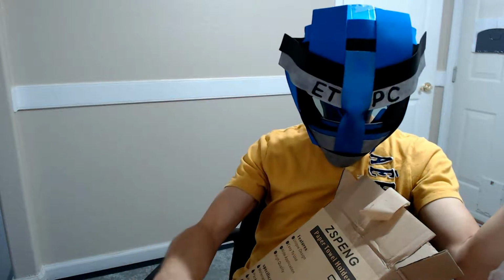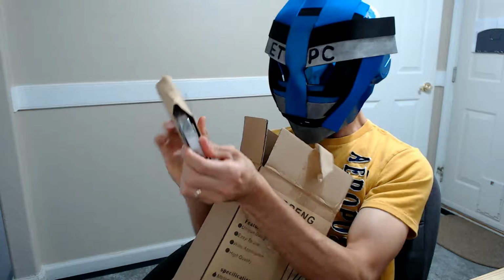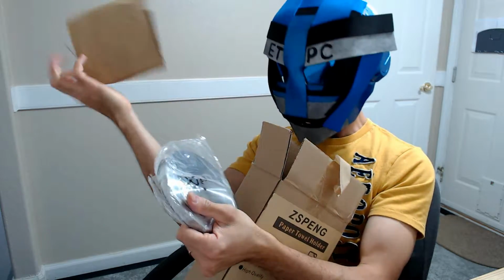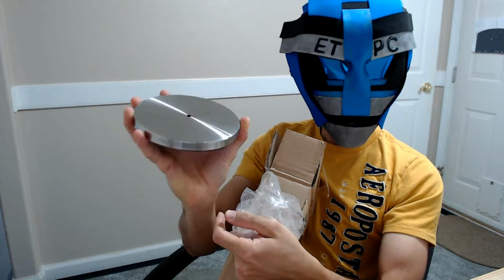ZSPENG PAPER TOWEL HOLDER UNBOXING